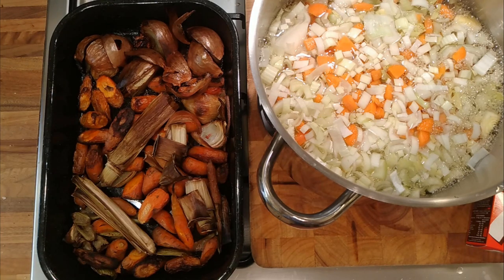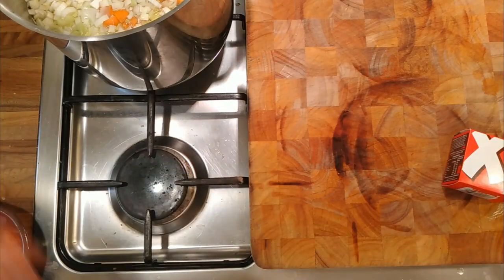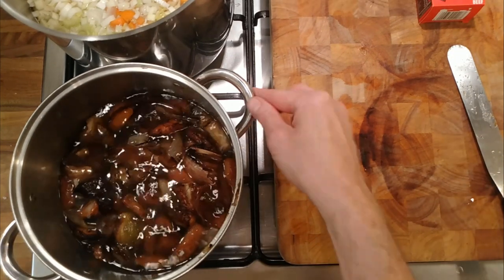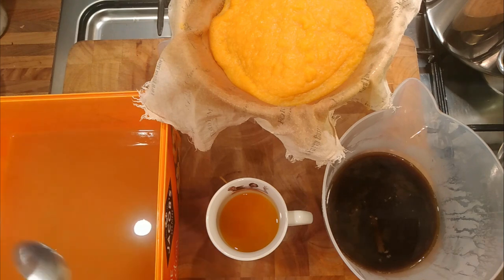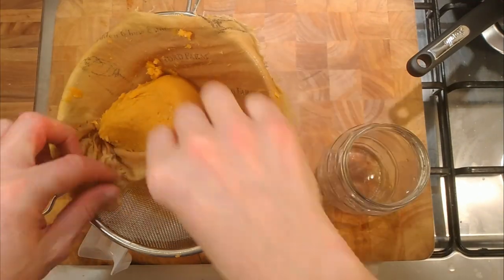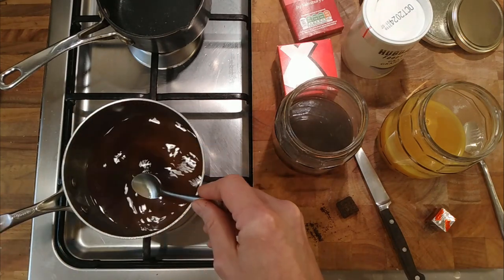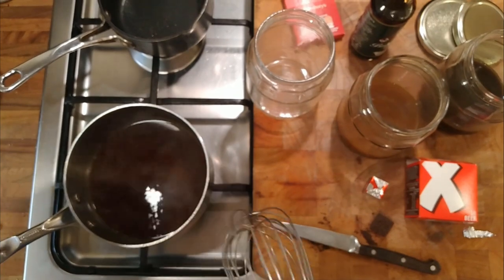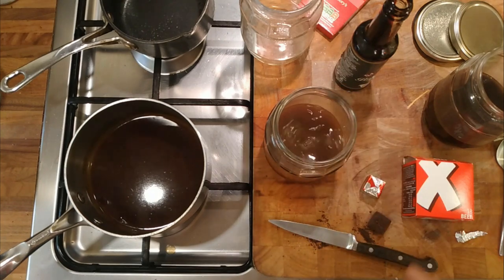Lets Easily Improve Our Gravy, Stock and Sauces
After chatting to a friend about making better gravy, stocks and sauces. Lets have a faff, make some vegetable stocks to see if we can easily make a better base stock?